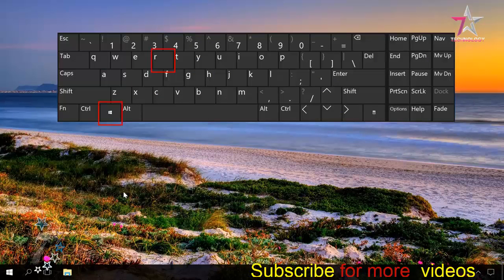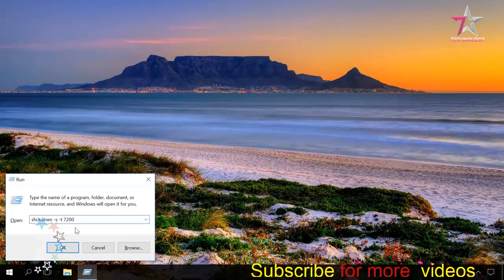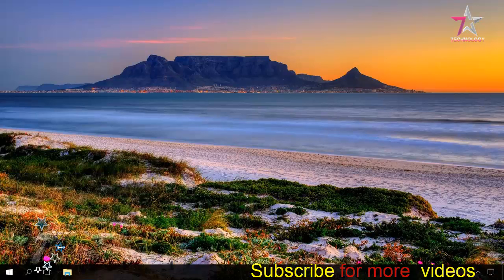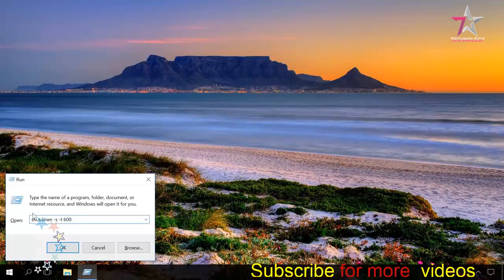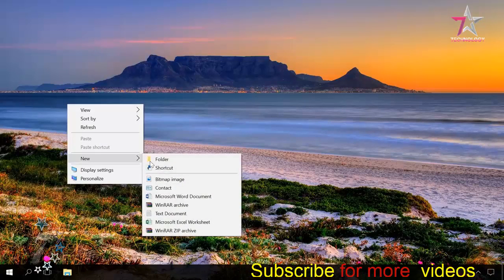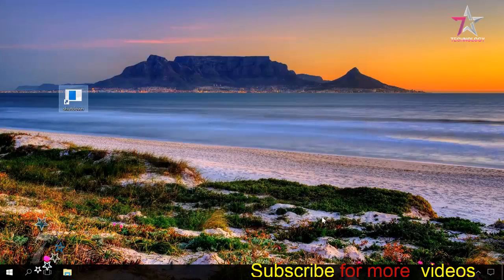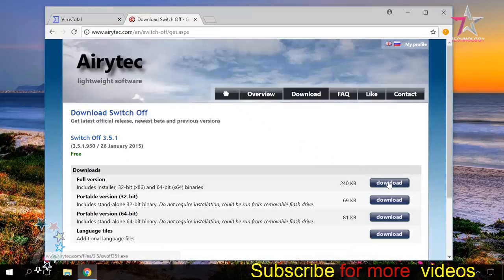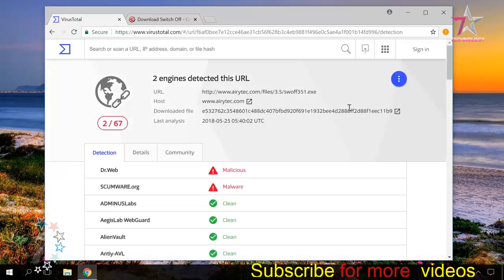How To: Make a "Shutdown Timer" on windows 10 / 8 /7 / Vista / XP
👍click on start button
then click on run
type cmd then press enter
: command prompt will be opened :
then type shutdown /s /t "seconds after u want to shutdown your computer, for example- 60 for 1 minute"
press enter. done!!!

to deactivate it-
then type shutdown /a
press enter. done!!!

 Watch how to set a shutdown timer in a Windows operating system. I’ll show you several methods good for Windows 10, 8 and 7.
Today many programs have the function of shutting down the computer automatically when a certain task is completed, but some of them don’t. That’s why the time control function can be necessary in various situations. For example, you need to leave your workplace but there are processes still running on your
computer, and you can’t stop them. In this case, you can set a timer to shut down the computer automatically after a certain time period. In this video, I’ll show you how to do it.

Content:
Set the timer with the Run tool;
Create a shortcut for shutdown timer;
Set the timer with a .bat file;
Set the timer with Task Scheduler;
Third-party apps;

Top Browser Extensions for Chrome, Mozilla Firefox, Opera, Edge, Internet Explorer in 2018.